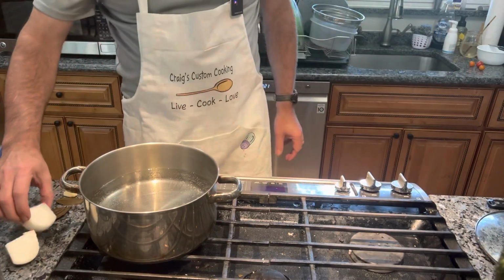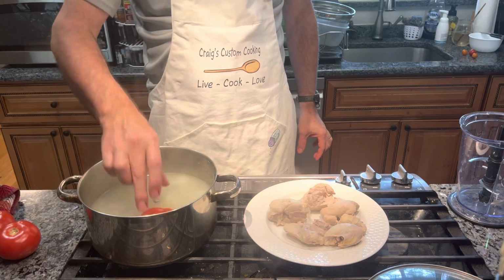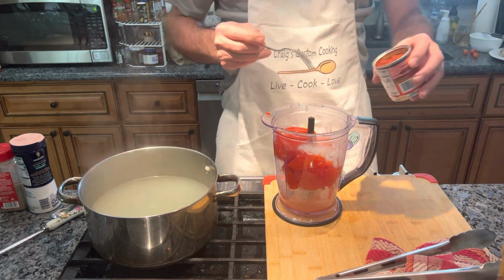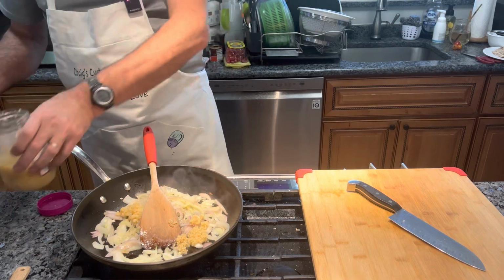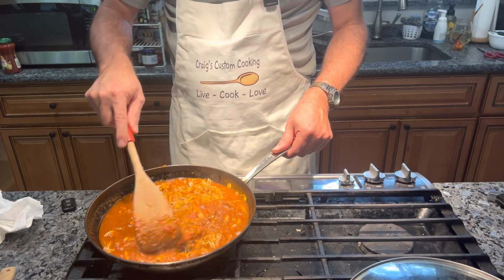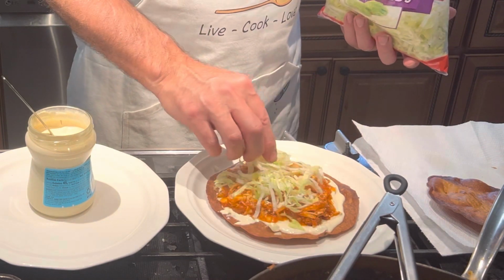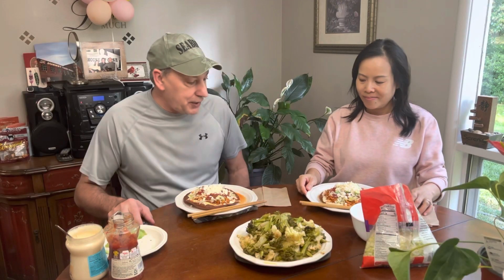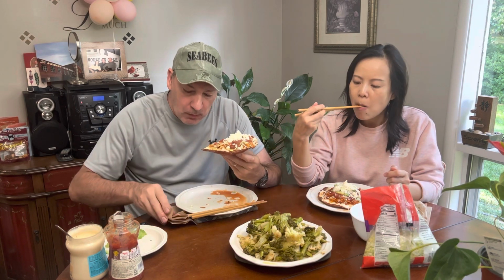How to Make the Perfect Chicken Tinga Tostada - It Will Blow Your Mind!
In this video, we're going to show you how to make the perfect chicken tinga tostadas. These tacos are so good, they'll blow your mind!

If you're a fan of chicken tinga tacos, then you need to check out this video. We'll show you step-by-step how to make the perfect chicken tinga tostadas, and you'll be amazed at how easy it is! These tacos are so good, you won't be able to resist them!